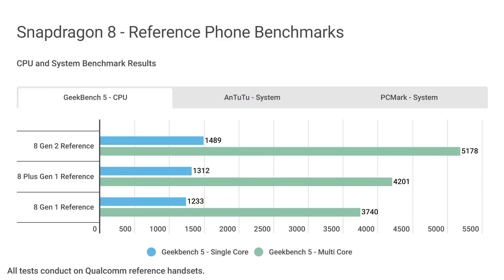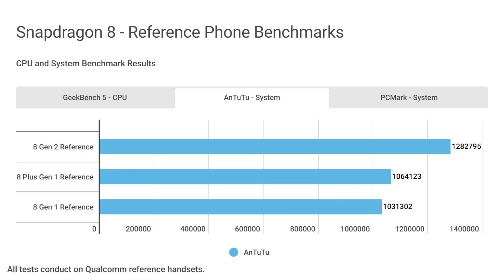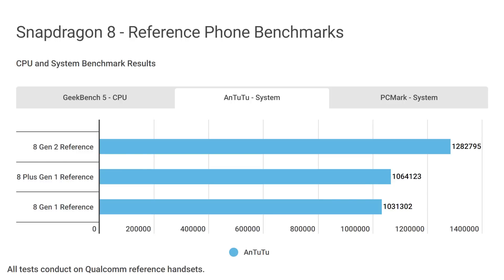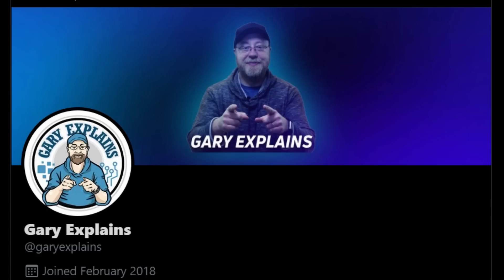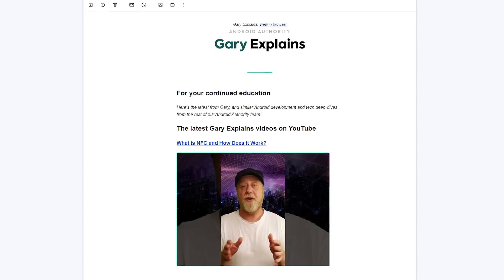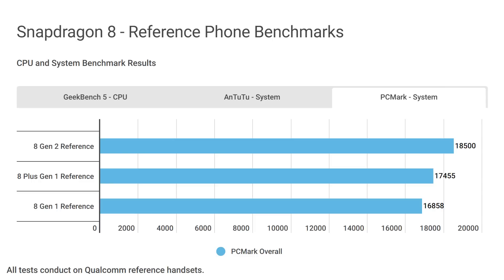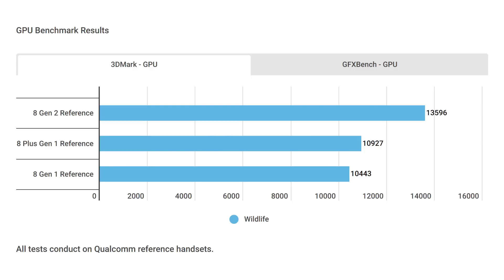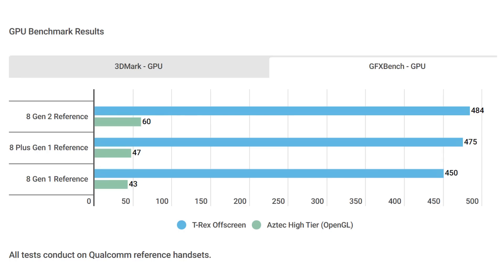The Snapdragon 8 Gen 2 Benchmarks Are Out!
Qualcomm built a reference device around the Snapdragon 8 Gen 2. Benchmarking data for the newest QRD is now available. In this video I compare the peak performance of the Snapdragon 8 Gen 2 QRD with the previous generations of QRDs.